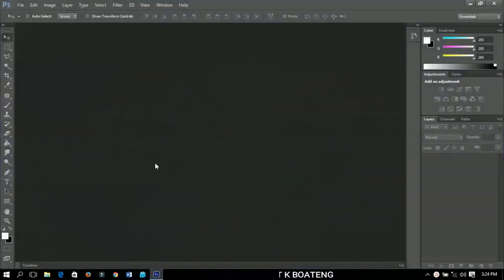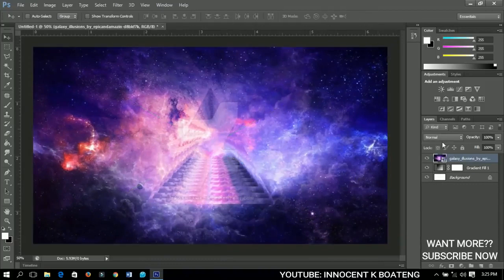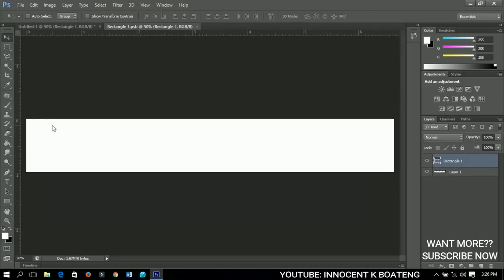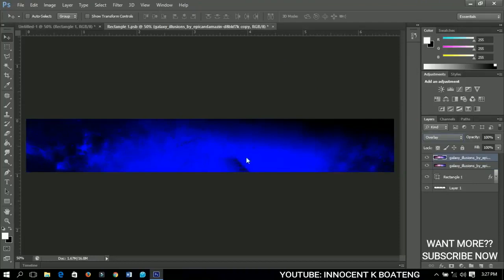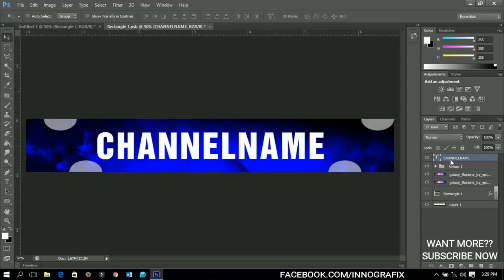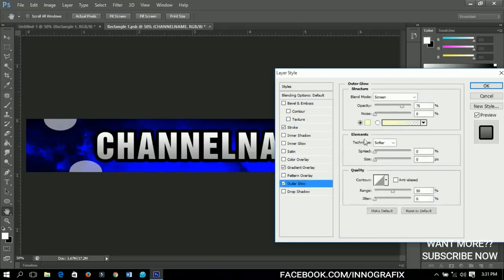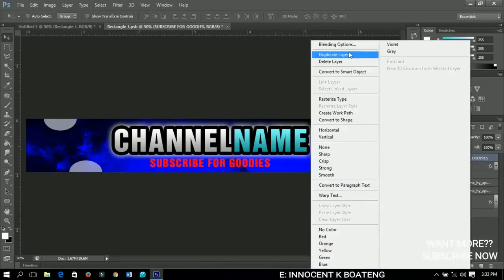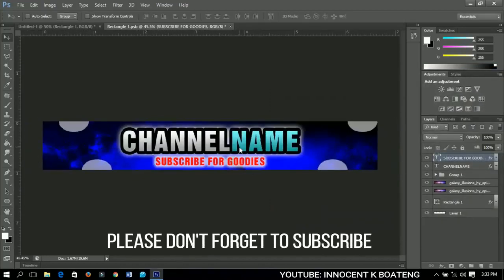How To Make A Youtube Banner/ With Photoshop CS6 (Photoshop CS6 Tutorial)